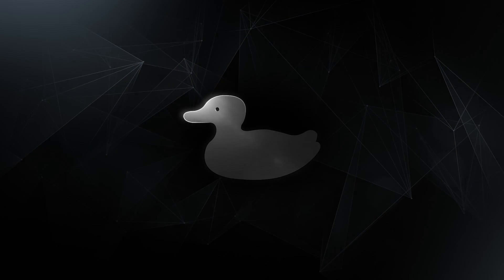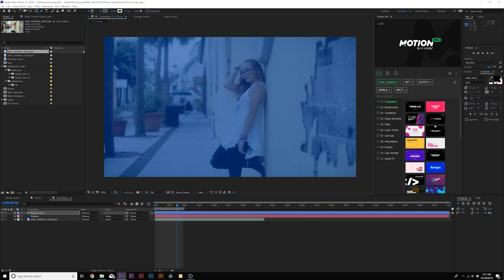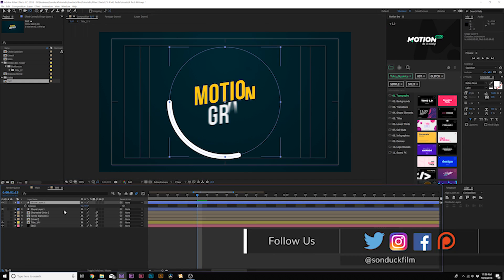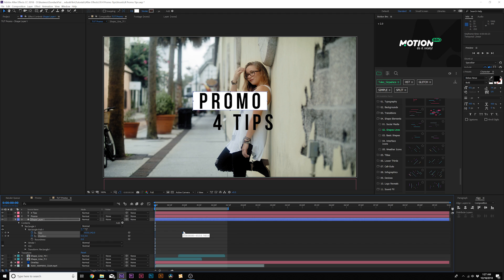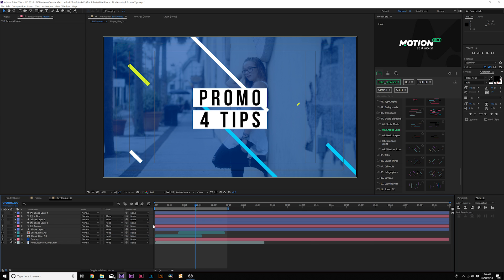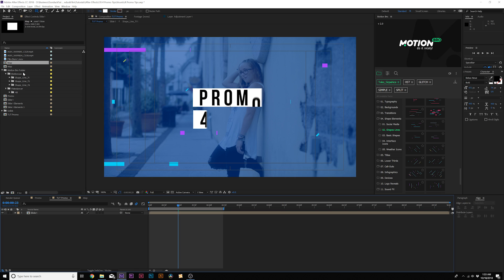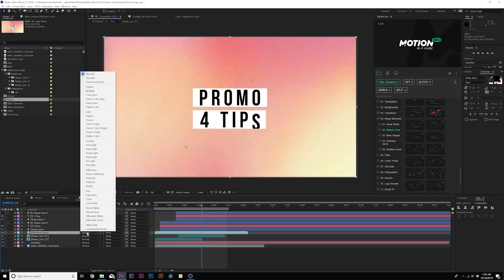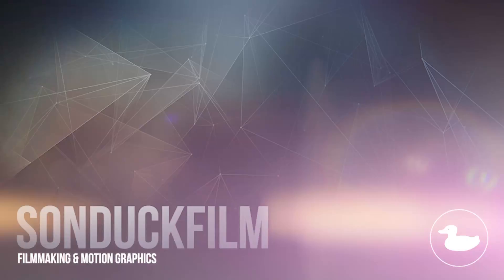4 Amazing Promo Motion Graphics Techniques | After Effects Tutorial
Learn how to create amazing promo motion graphics with these 4 techniques. This After Effect tutorial will show you how to design backgrounds and titles. Animate glitch and overlay elements and how to quickly use transitions!

Timecode
0:00 Intro
0:34 Design with Overlay Assets
3:15 TOKO Accent Graphics
3:42 Promo Titles
6:43 Glitch Everything
9:45 Promo Transitions
10:56 Outro